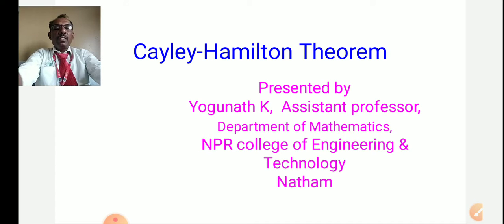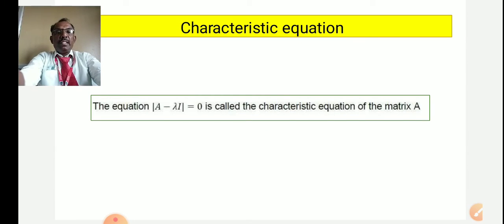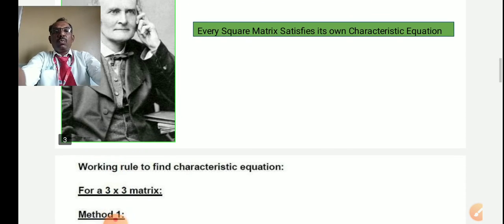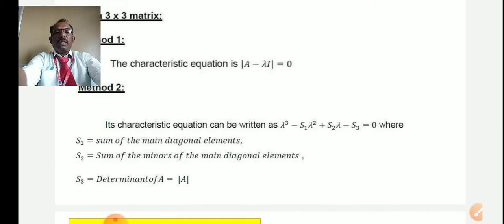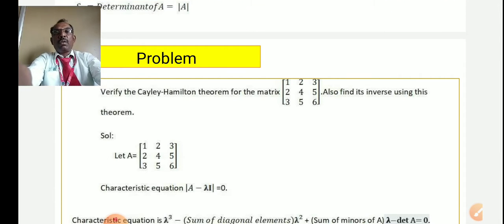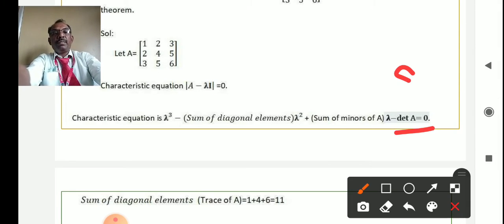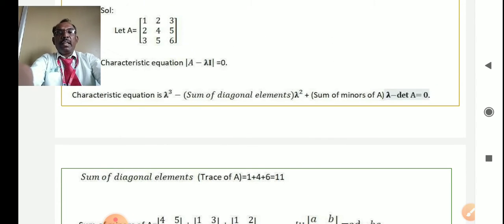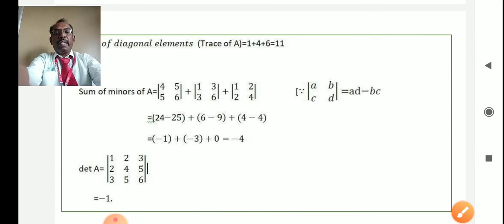UNIT 1 PPT CLAYEY HAMILTON 1